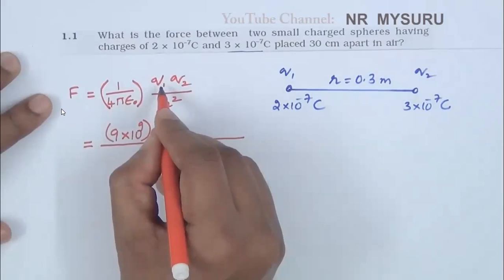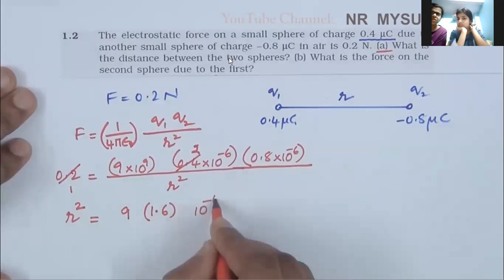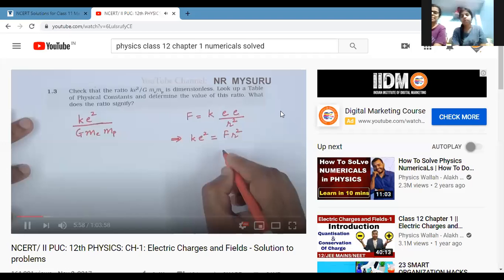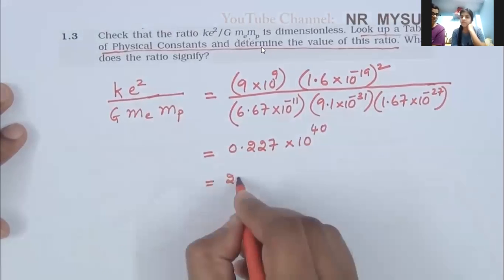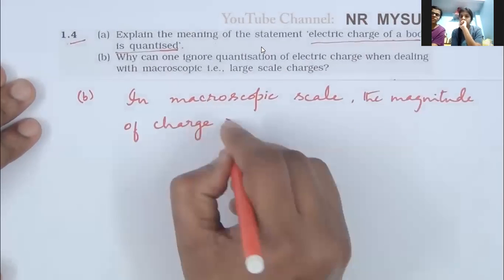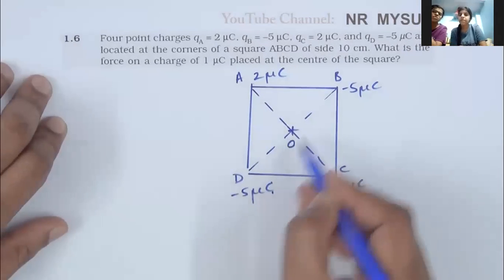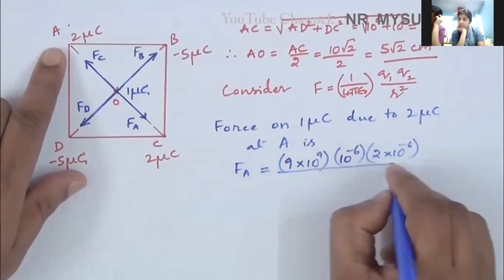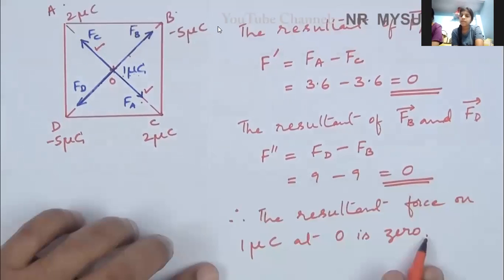electrostatics questions and solutions for target 2021 board exam